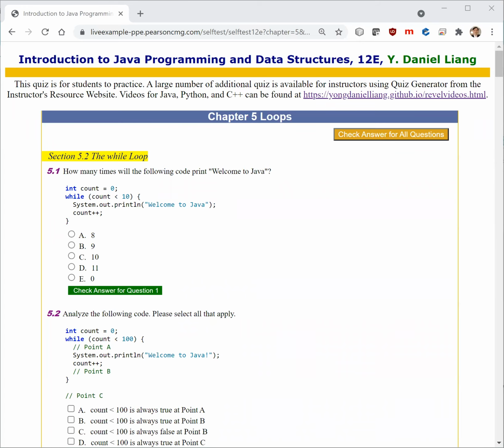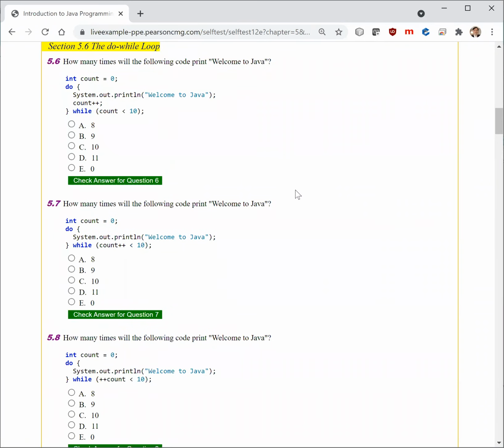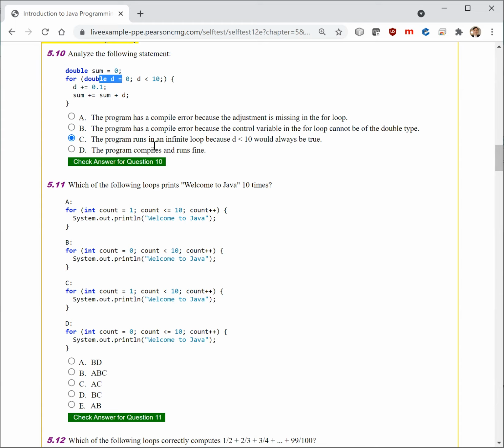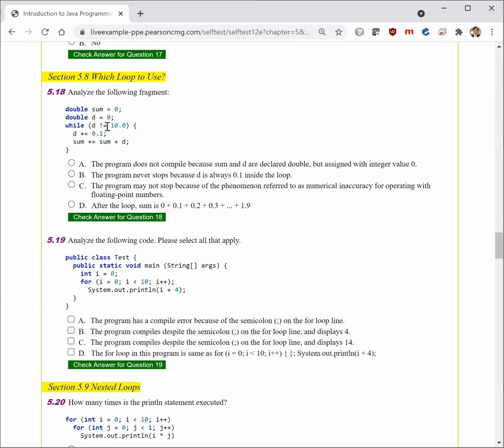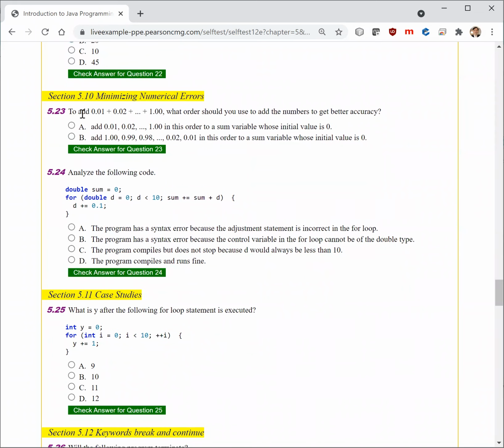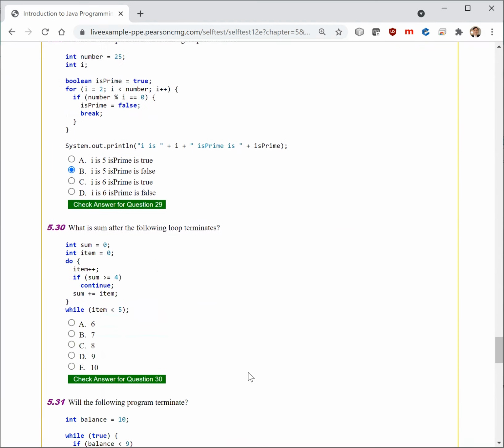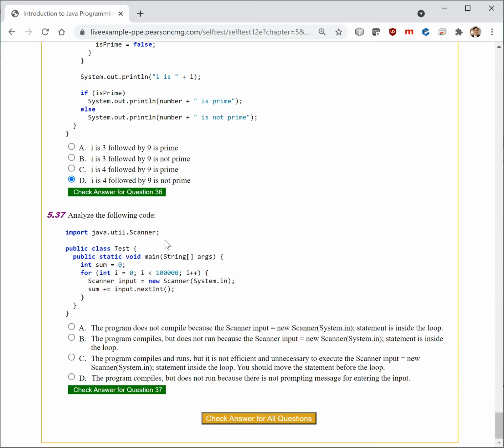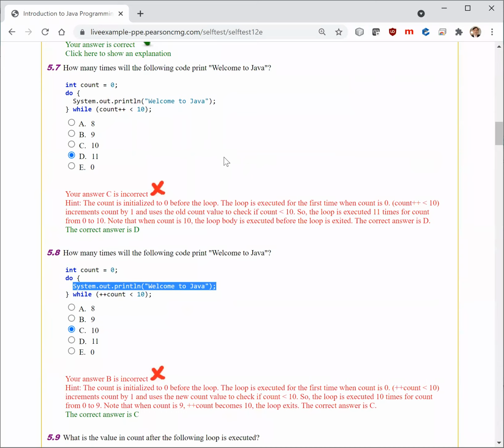Daniel Liang Java Chapter 5 Multiple Choice Questions